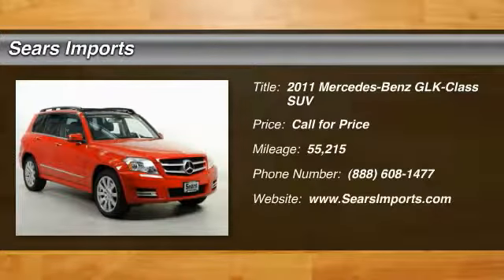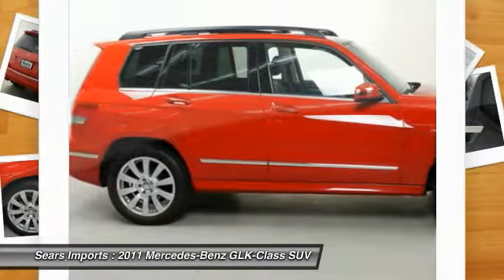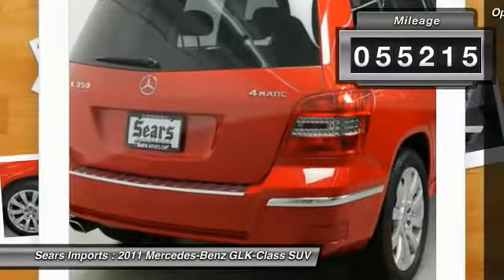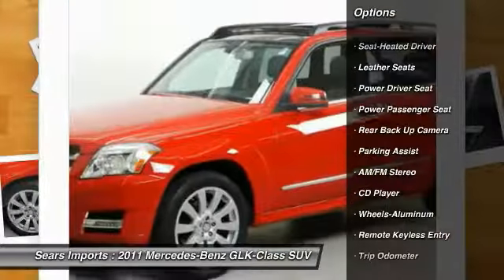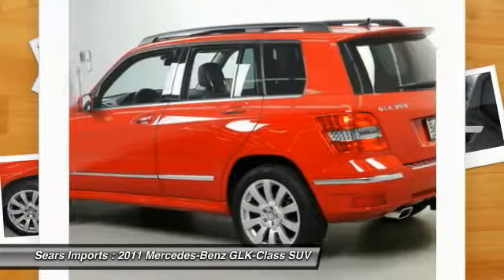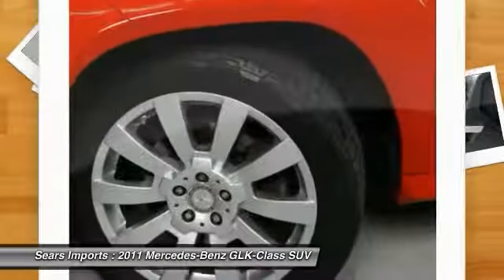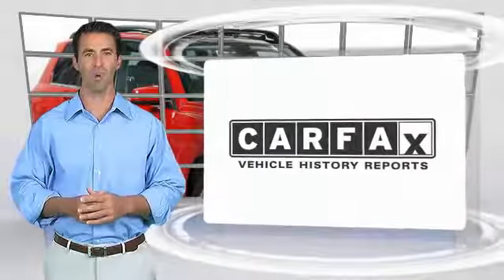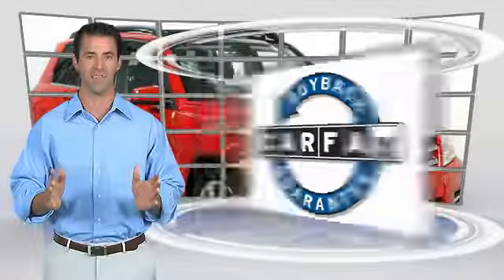2011 Mercedes-Benz GLK-Class GLK 350 Minnetonka Minneapolis Bloomington,MN 23944A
Sears Imports
13500 Wayzata Blvd

This SUV is nicely equipped with features such as iPod/MP3 Media Interface Package (iPod/MP3 Media Interface Cable), Lighting Package (Bi-Xenon Headlamps w/Active Curve Illumination, Corner-Illuminating Lamps, Headlamp Cleaning System, and LED Daytime Running Lamps), Multimedia Package (COMAND System w/AM/FM/WB/CD-Player, Enhanced Voice Control, and Rear-View Camera), Premium 1 Package (115V AC Power Outlet, 4-Way Driver Seat Power Lumber Support, Auto-Dimming Mirrors, Garage Door Opener, Integrated Compass, Panorama Sunroof, Power Liftgate, Power Steering Column, Rain Sensor, Rear-View Mirror, and SIRIUS Satellite Radio), **KEYLESS-GO**, 4MATIC, Black w/MB-Tex Upholstery, Class II 3500-lb Trailer Hitch, Heated Front Seats, KEYLESS-GO, and Parktronic.